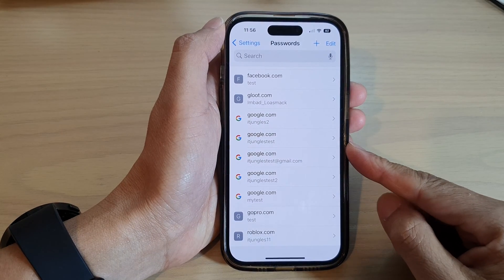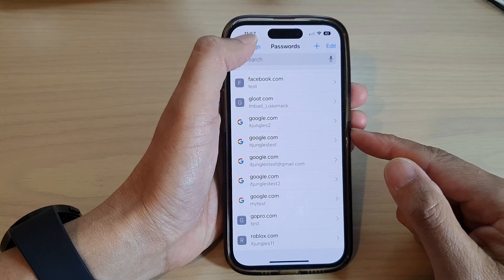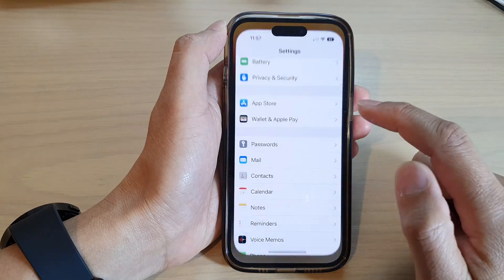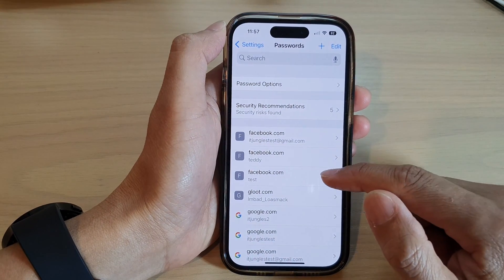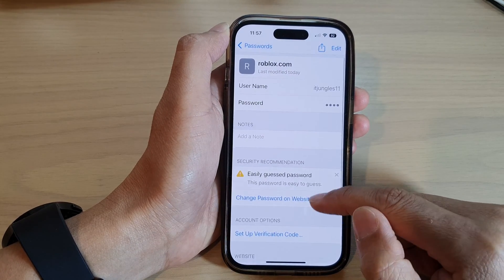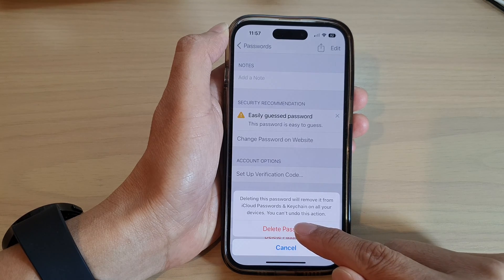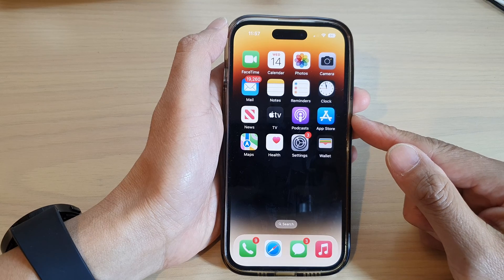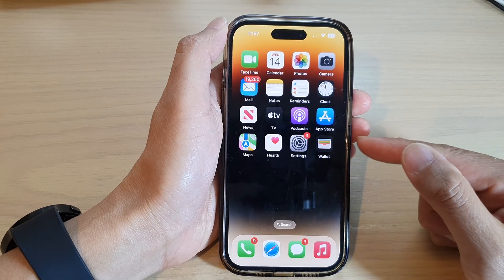iPhone 14/14 Pro Max: How to Delete an Autofill Password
Learn how you can delete an  autofill password on the iPhone 14/14 Pro/14 Pro Max/Plus.

To increase your security and  privacy, you have decide to delete the saved autofill password so that other people could not use it. See this video on how you could achieve this.